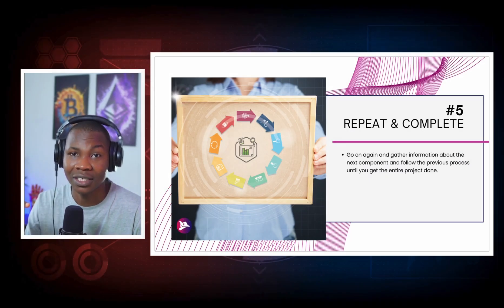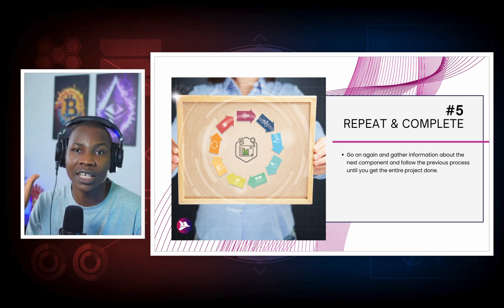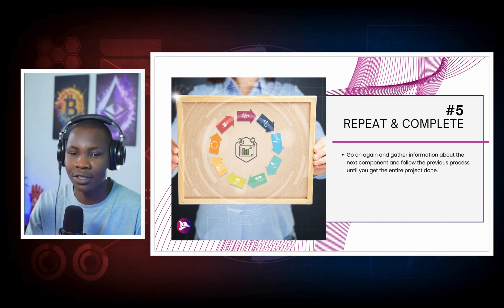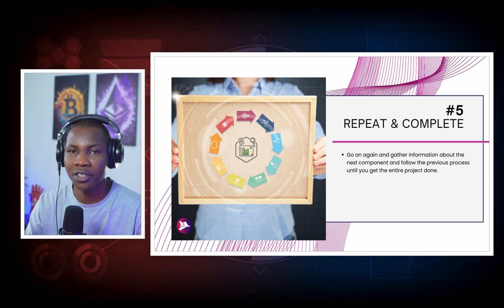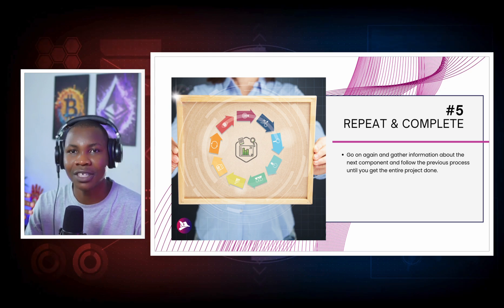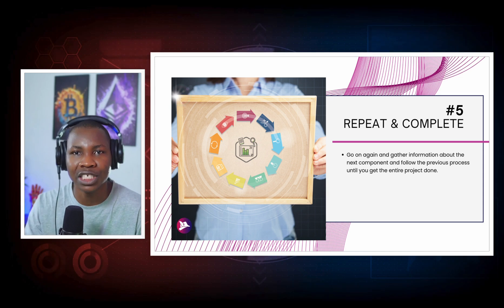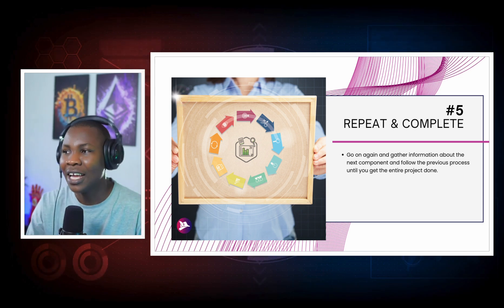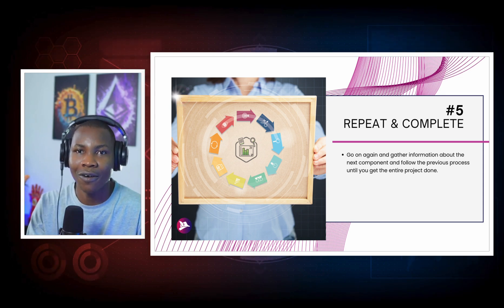How to Learn Blockchain Development in 6 Steps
👨‍💻 In this video, discover six essential steps to enhance your blockchain career and achieve sustainable growth.